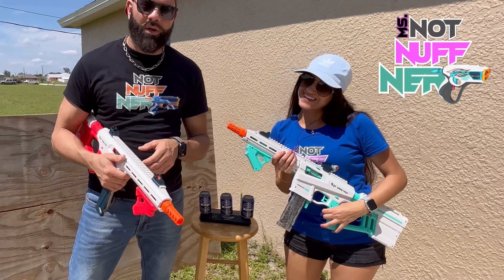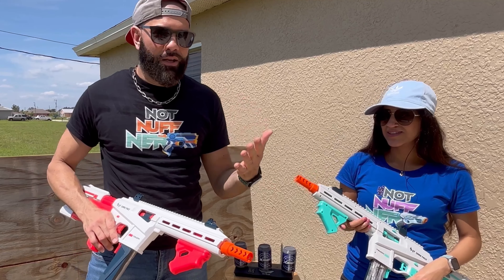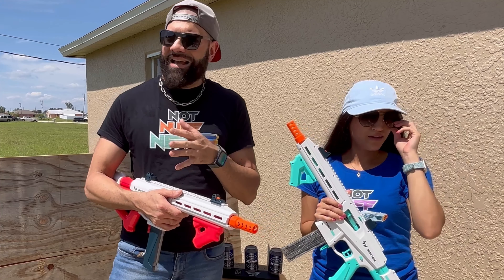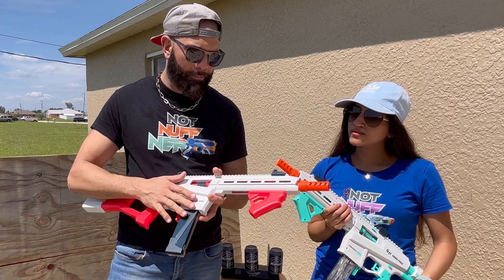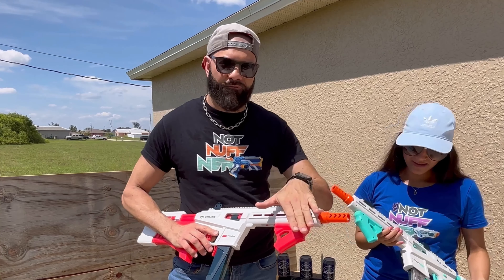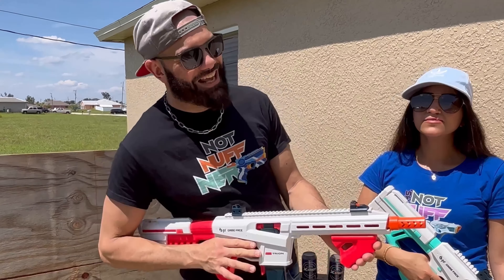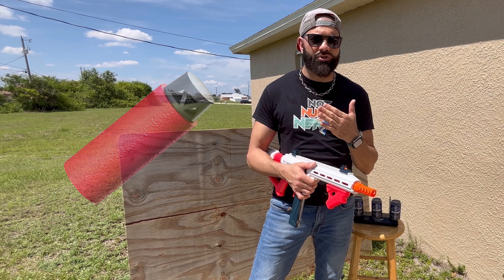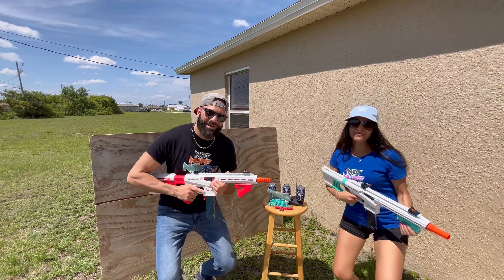Gameface Trion | Misunderstood Treasure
Gameface Trion Review  | X-Shot Pro Longshot | Dart Zone Pro MK 4 | XYL KM-9 Unicorn | Nerfgun